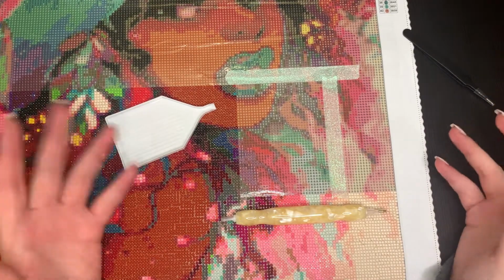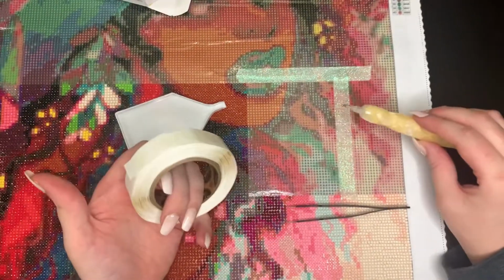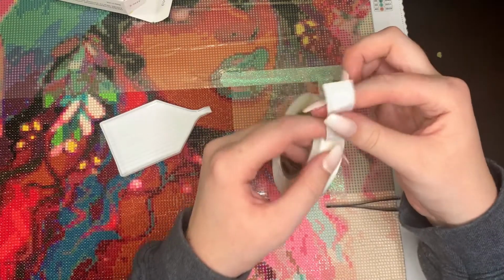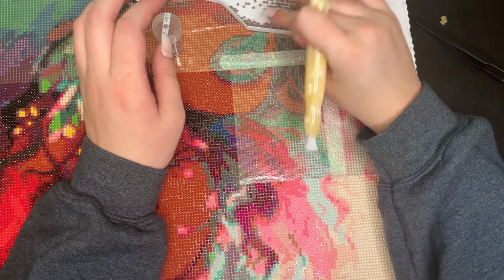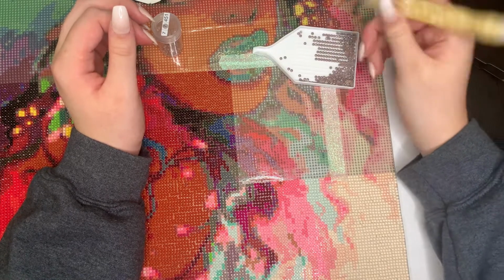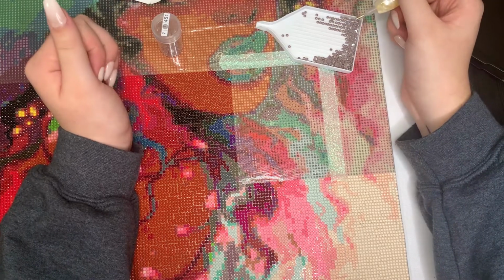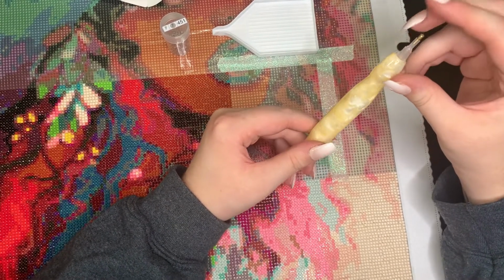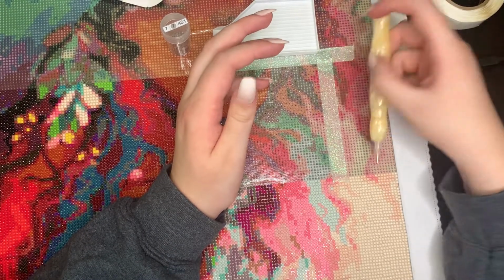Glue Dots: First Impression!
Hi everybody!
In this video I was experimenting with glue dots and I really like them! Hope you enjoy!